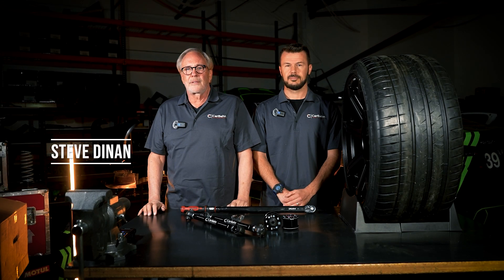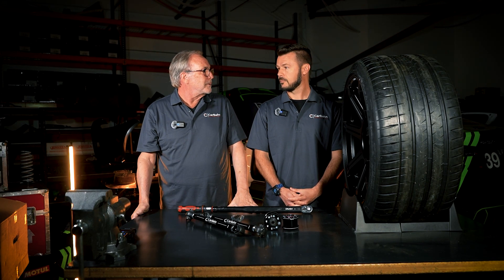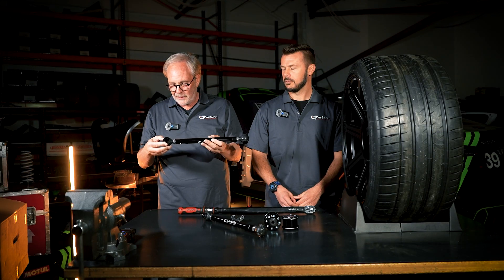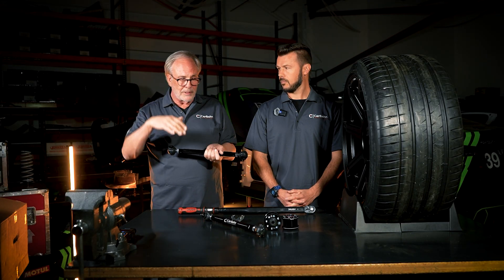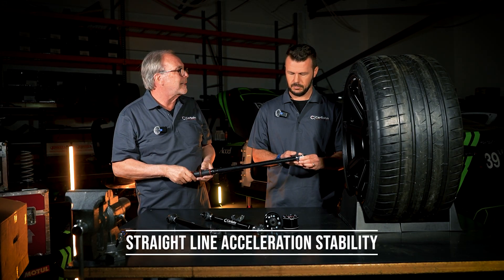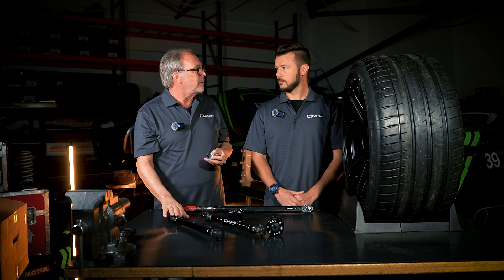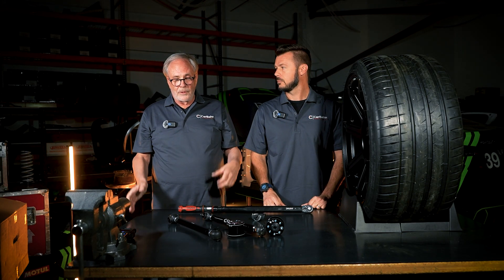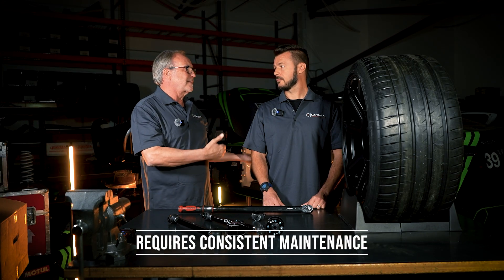Driving Dynamics Monoballs & Toe Links - Tech Tips with Steve and Jeff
Suspension is an essential part of what take a car from good to great. Learn about what monoballs and toe links do and why they are so important to make your car handle better.